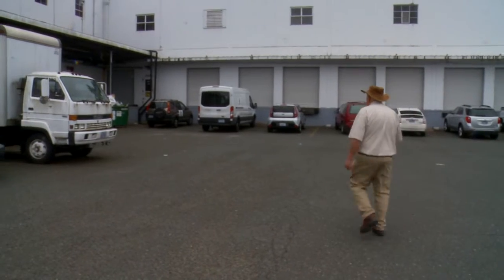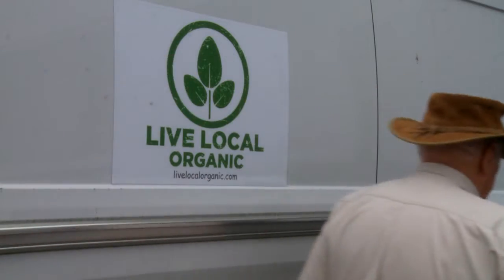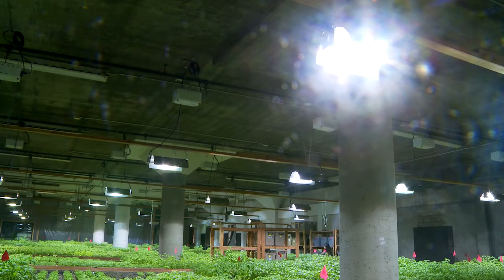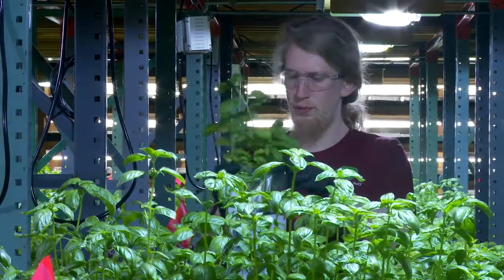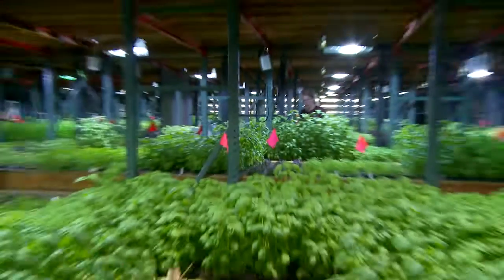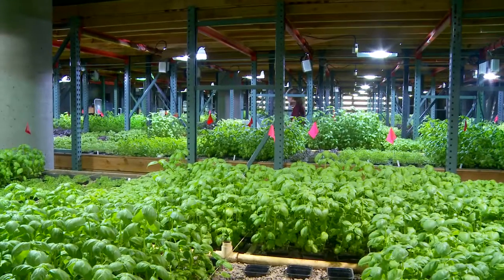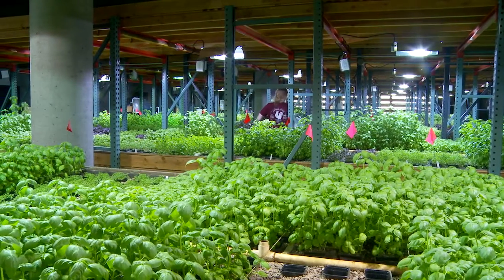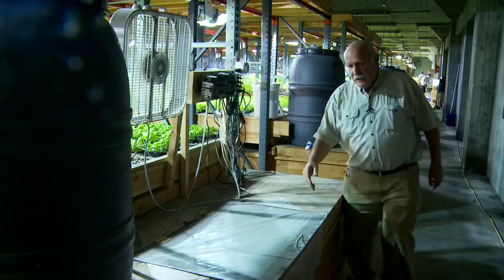Aquaponics Under Lights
Live in a cold climate? Too cold to do aquaponics? Check out this thriving Aquaponics Farm in the USA doing so well with Aquaponics in a warehouse that they are expanding to another city. We show you how, why and what in depth - in out 8-Weeks Online Aquaponics Design Course as we look at this farm. It starts this Sunday, 1st October.